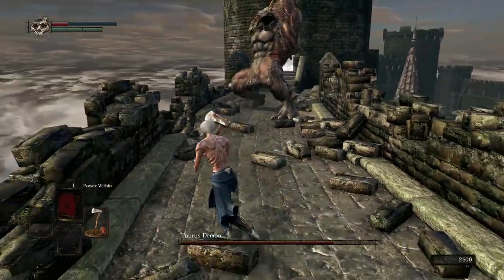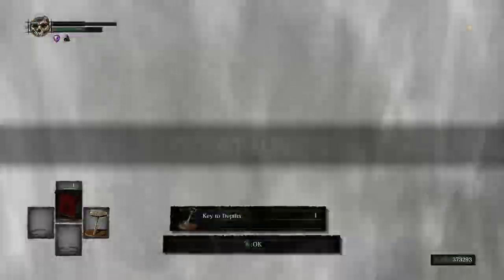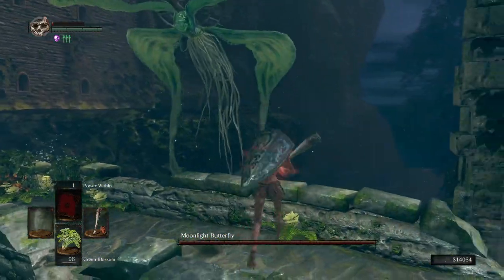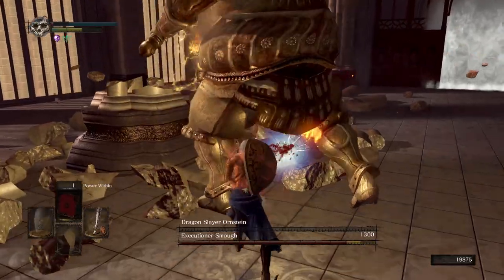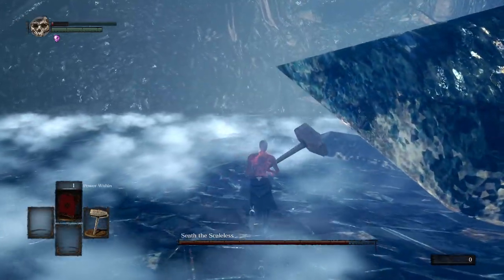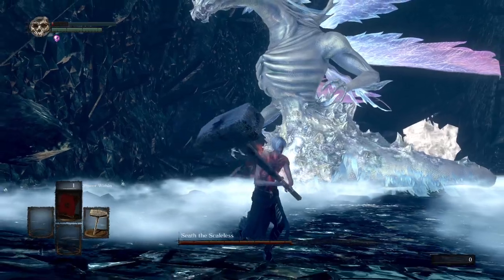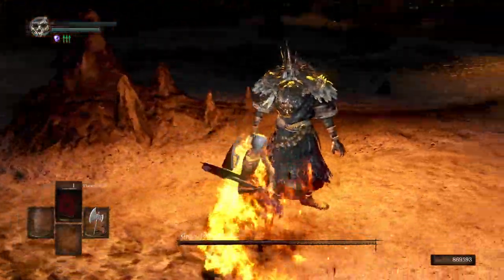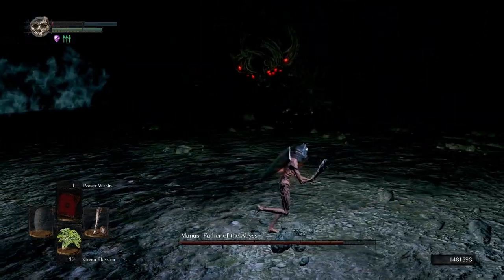Every BOSS In Lordran ANNIHILATED In One Video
// DARK SOULS SL1 NG+7 NO ROLL/NO DAMAGE //

This is every boss in Dark Souls on New Game Plus 7 being demolished without rolling or taking damage on a Soul Level 1 build. It is played on the Dark Souls Remastered edition on PC and features commentary throughout.

Chapters /

00:00 Asylum Demon
00:01:20 Taurus Demon
00:03:22 Bell Gargoyle
00:04:39 Capra Demon
00:05:20 Quelaag
00:08:21 Stray Demon
00:10:28 Gaping Dragon
00:13:50 Sif
00:16:21 Moonlight Butterfly
00:18:15 Iron Golem
00:20:54 Priscilla
00:22:08 Ornstein & Smough
00:25:11 Ceaseless Discharge
00:29:05 Demon Firesage
00:31:14 Centipede Demon
00:33:24 Bed of Chaos
00:34:32 Pinwheel
00:35:30 Nito
00:38:35 Seath
00:41:55 Four Kings
00:44:43 Gwyndolin
00:47:33 Gwyn
00:48:46 Sanctuary Guardian
00:49:57 Artorias
00:52:29 Kalameet
00:55:34 Manus
00:59:28 Patron Exit